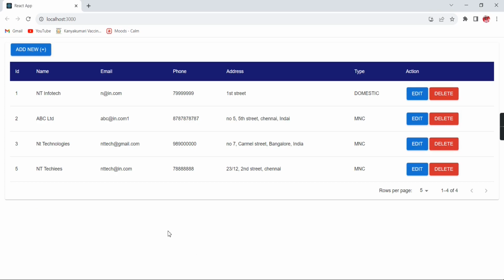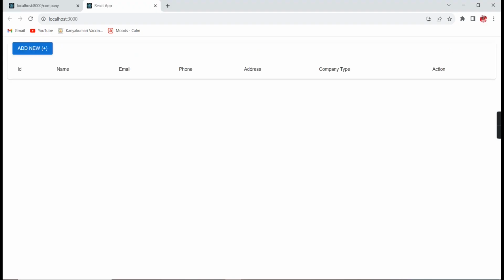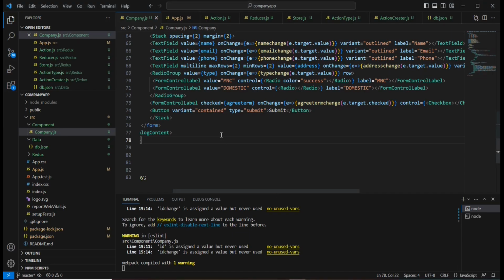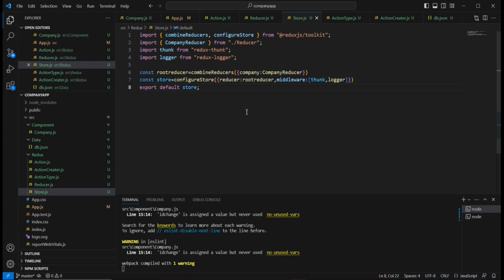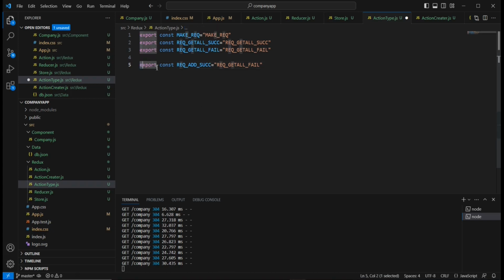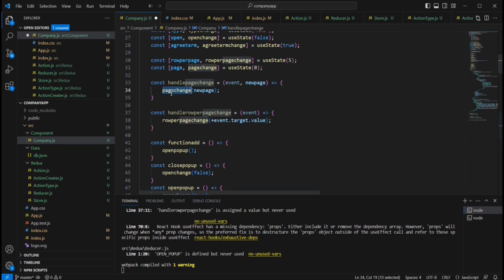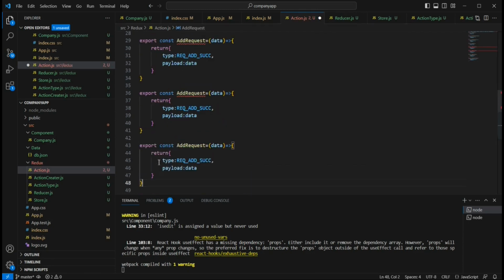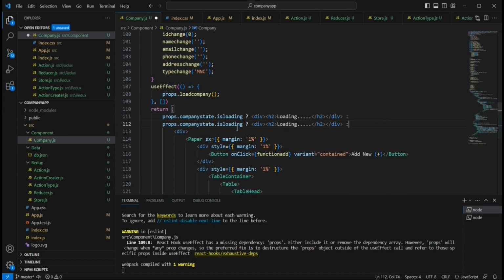React JS CRUD Actions using REDUX Pattern MUI Design & JSON SERVER API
React JS CRUD Actions implementation REDUX Pattern, MUI Design and JSON Server REST API

Steps Followed
* Create the new application
    npx create-react-app companyapp

* Create the required files (components & Redux files)

      1, MUI
       npm install @mui/material @emotion/react @emotion/styled

     2,  MUI Icons
      npm install @mui/icons-material

    4,  React notifications
    npm i react-toastify

     5, React Redux
     npm i redux react-redux redux-thunk axios redux-logger @reduxjs/toolkit

     6,   JSON SERVER Install globally.

    7,  Run API
     json-server --watch src/Data/db.json --port 8000